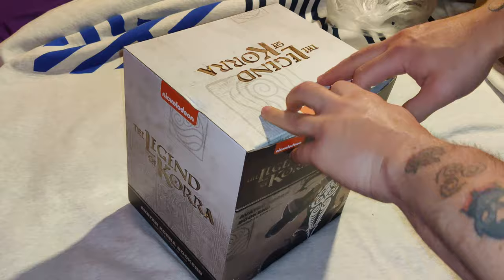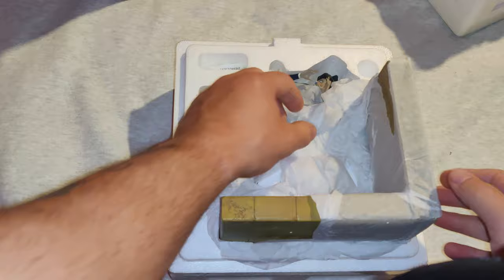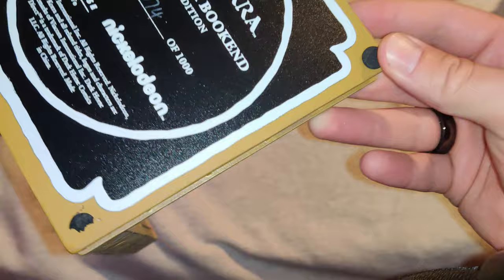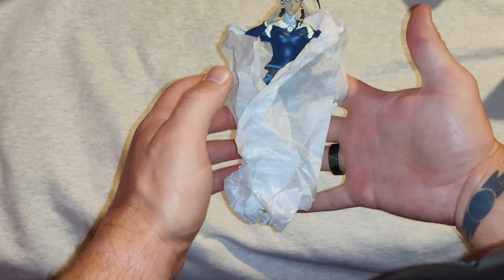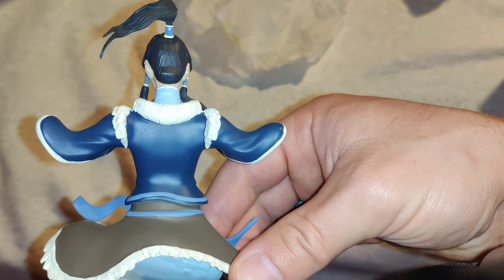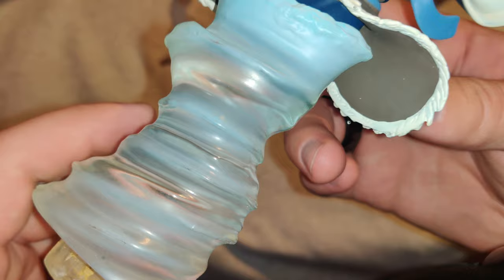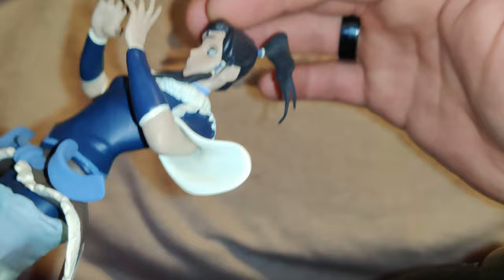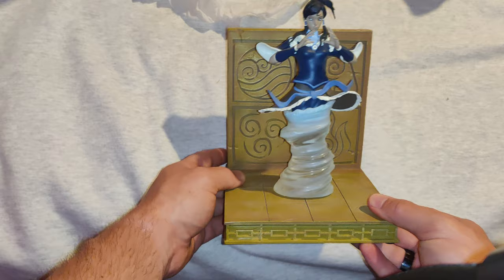The Legend of Korra Limited Edition Bookend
Hey everyone!
This bookend from Dark Horse Direct is The Legend of Korra Avatar Korra with the four elements bookend base. Only 1,000 were made.
It's a nice piece and I finally got around to uploading this video for it.